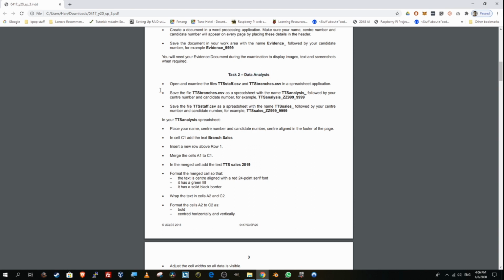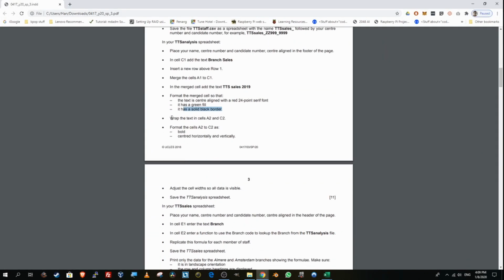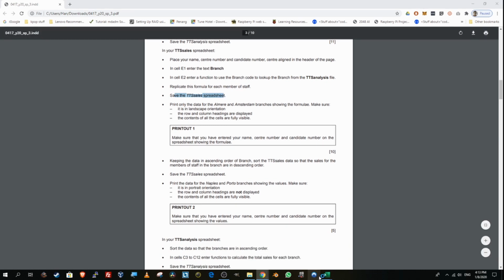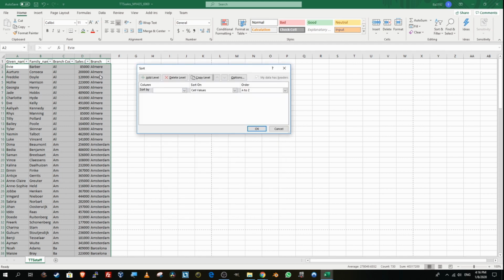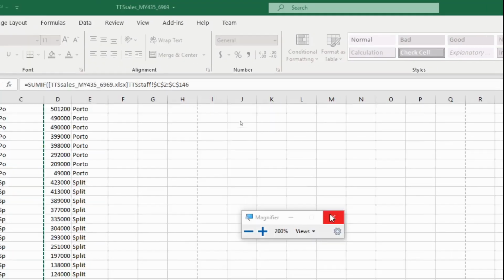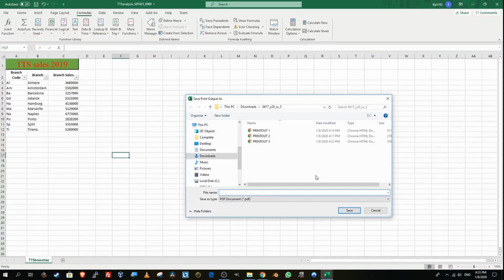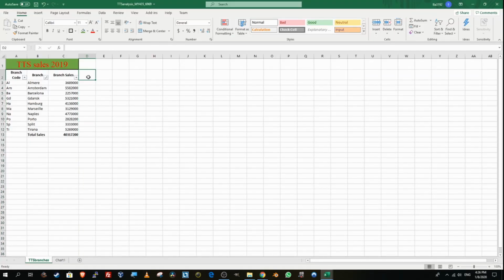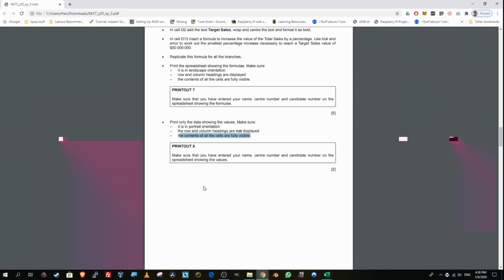IGCSE ICT y20 qp 3 (Data Analysis)